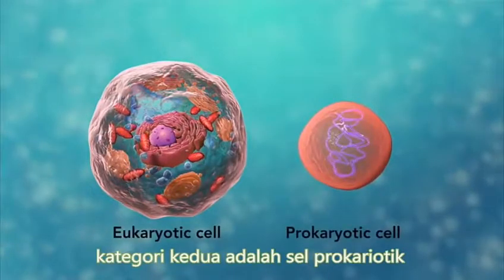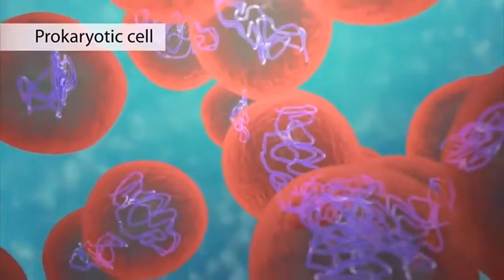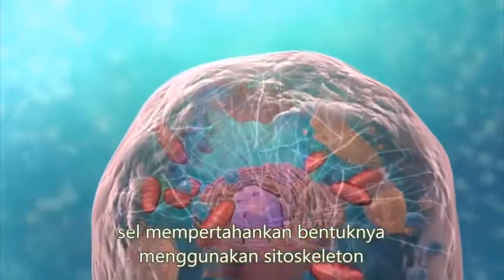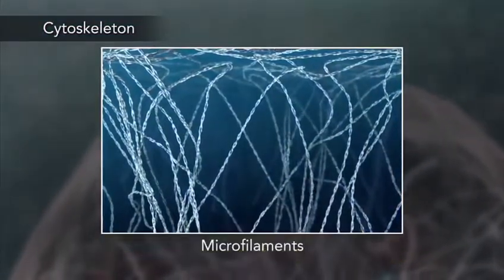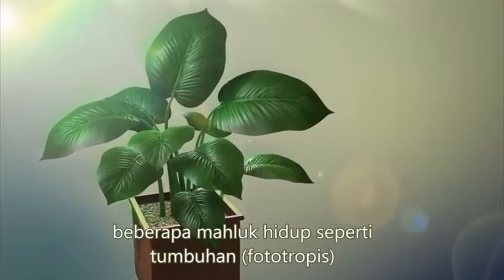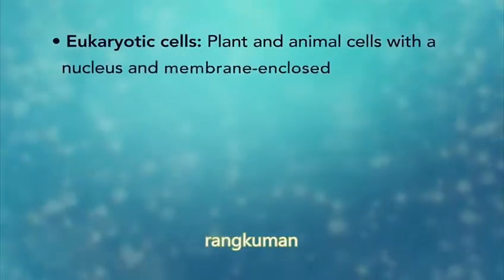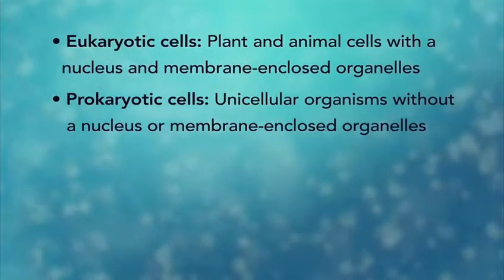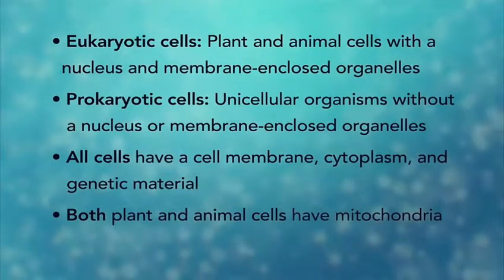Struktur umum sel